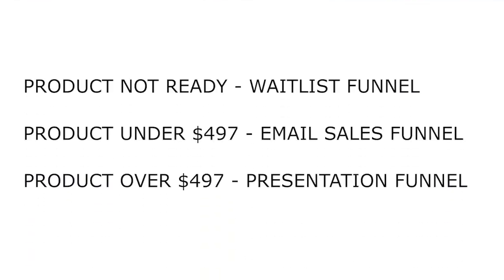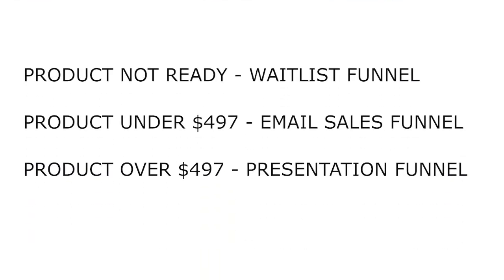How to Build a Sales Funnel | Choose the Right Type For YOUR Product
In this video, I’m going to walk you through how to build a sales funnel. I’ll be showing you the “3 Cs” for building a sales funnel, and giving you the exact steps you need to take to create your own fully-automated sales funnel.

In this guide, I'll share 6 simple steps to creating a money-making funnel + a tech cheat sheet to help choosing your tech way easier.

ABOUT ME: Hi! I'm Justine. I help entrepreneurs build a business that works, even when they don't.